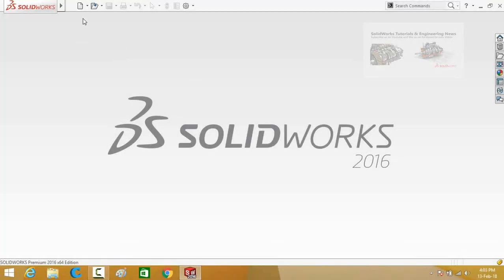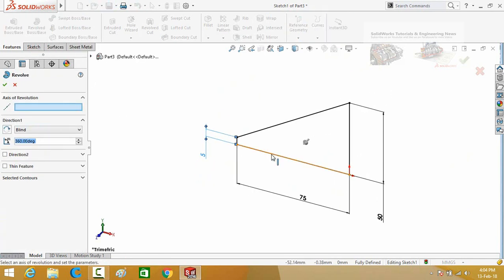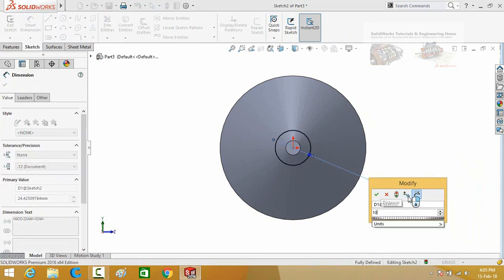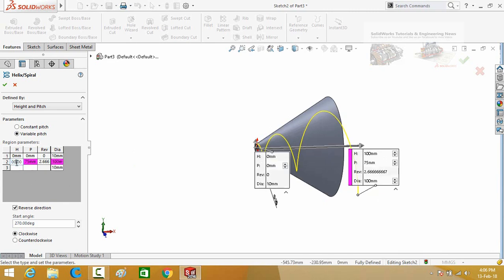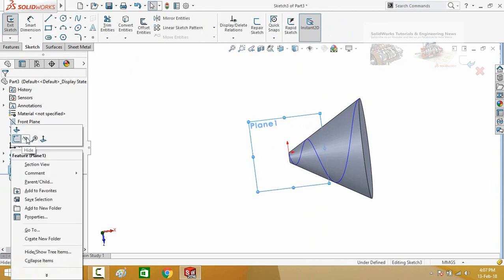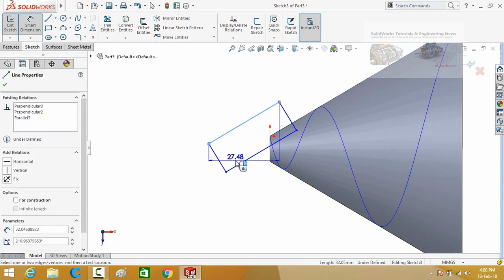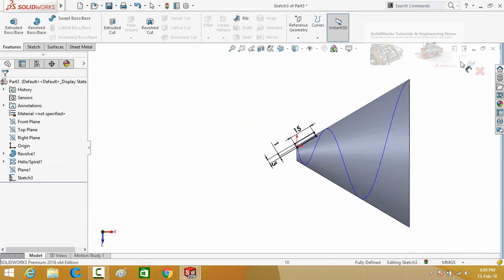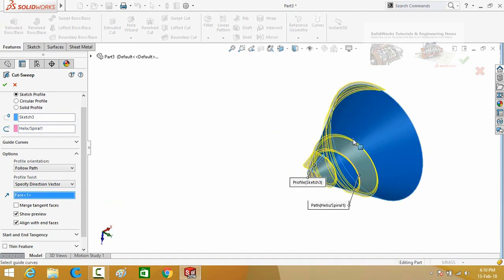SolidWorks Tutorial: How to Cut Threads on Tapper Surface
In this solidworks video tutorial you will learn how to make threads on taper face in solidworks.